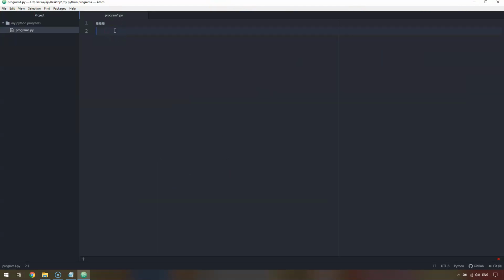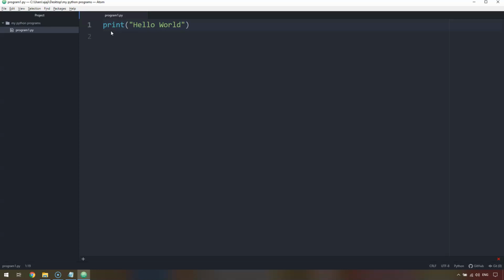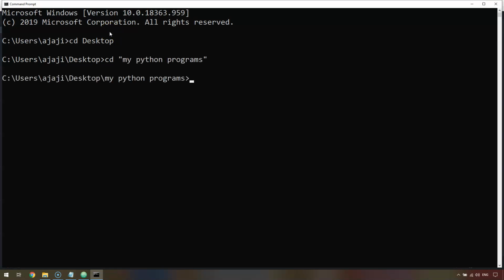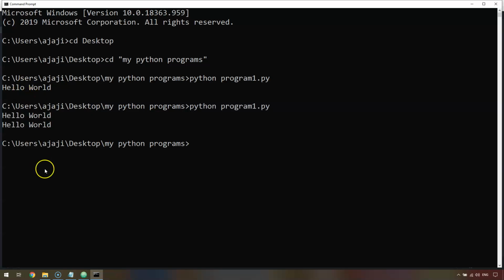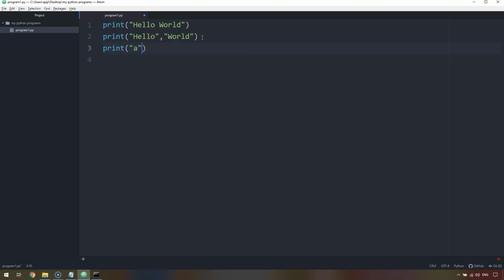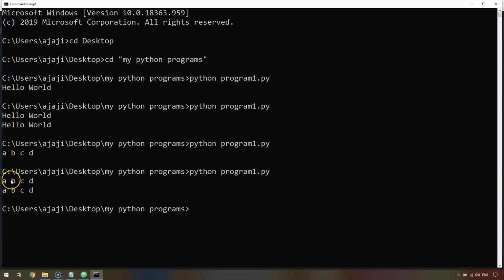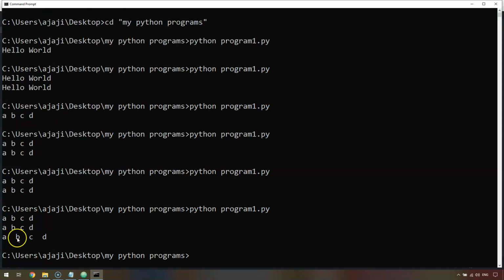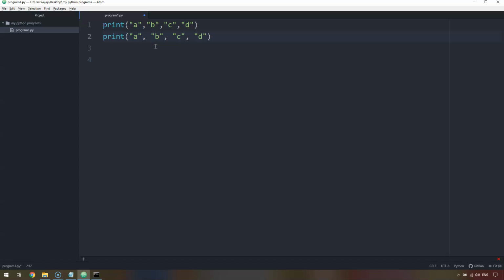Programming for Beginners and Kids :L11: Print in Python